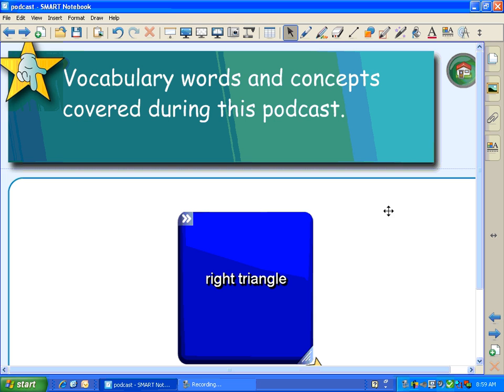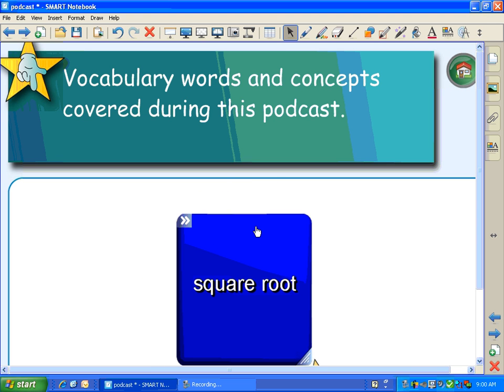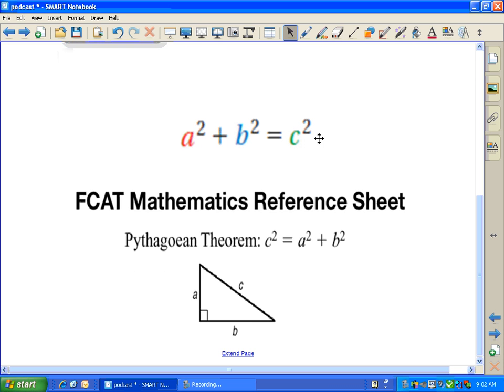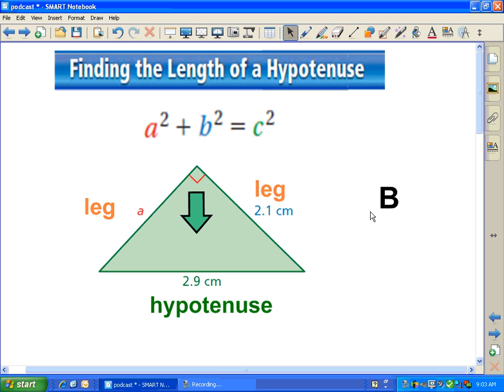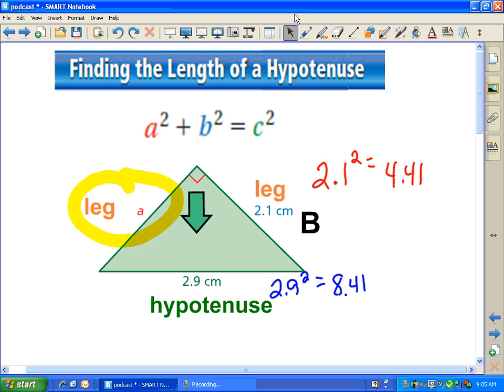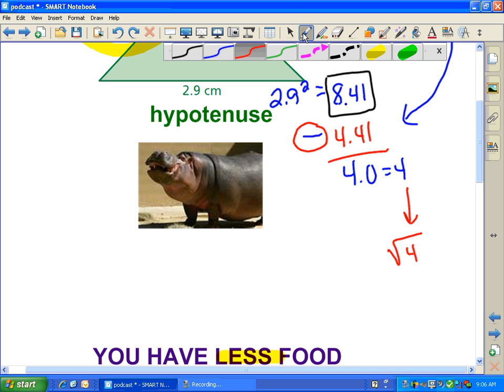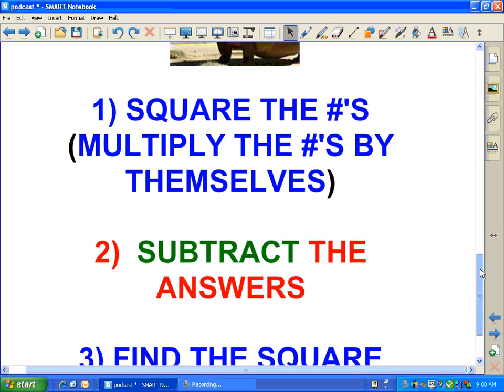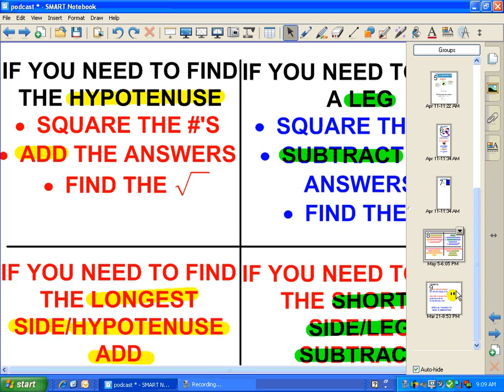FCAT Notes #10 Pythagorean Theorem PT 2